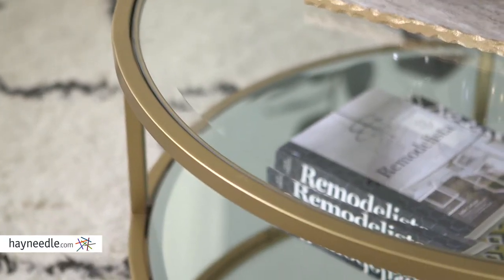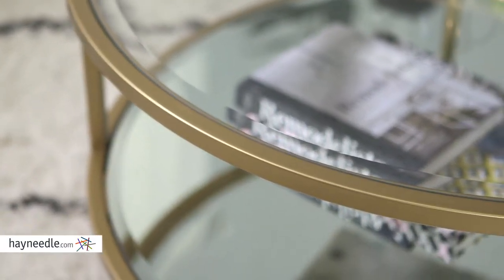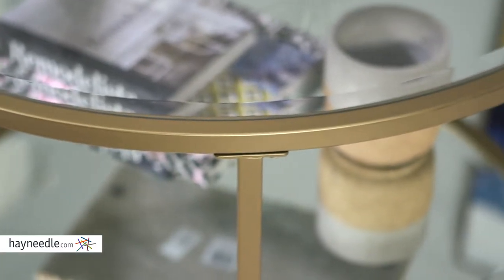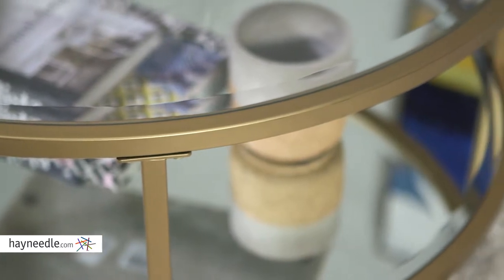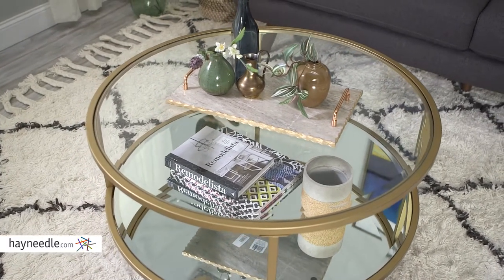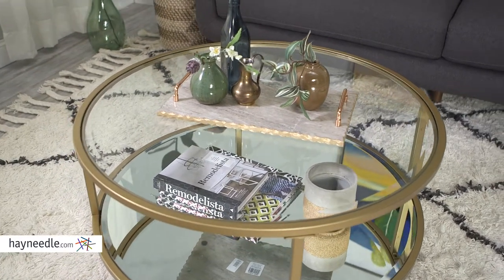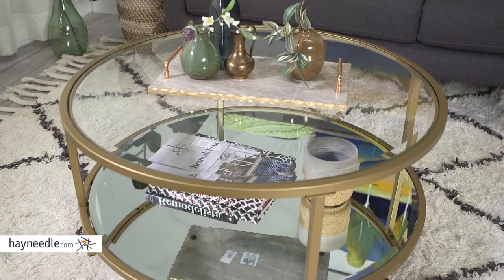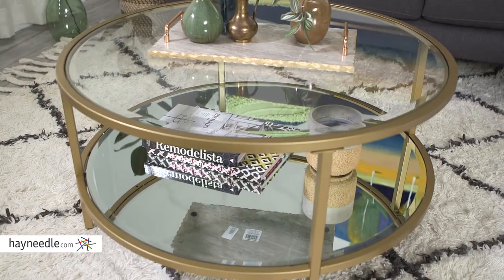Belham Living Lamont Round Coffee Table - Gold - Product Review Video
For more details or to shop this Belham Living coffee table visit Hayneedle

To view our full assortment of coffee tables, visit Hayneedle